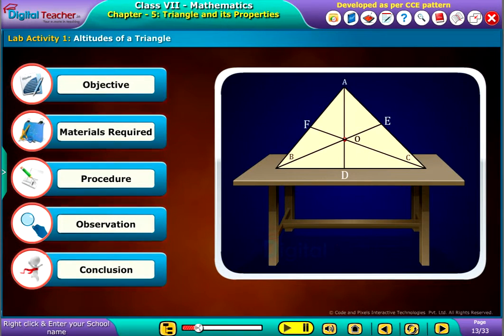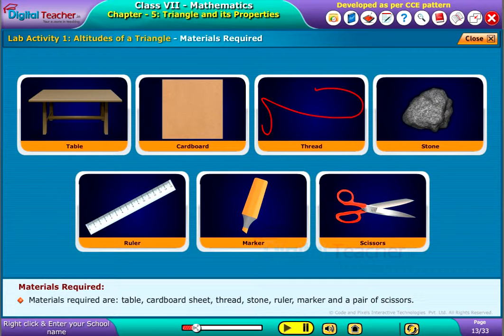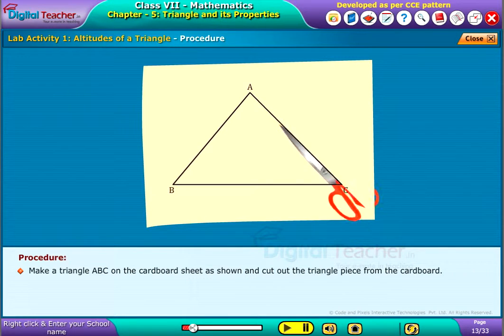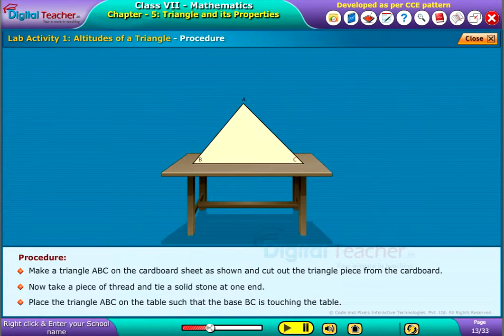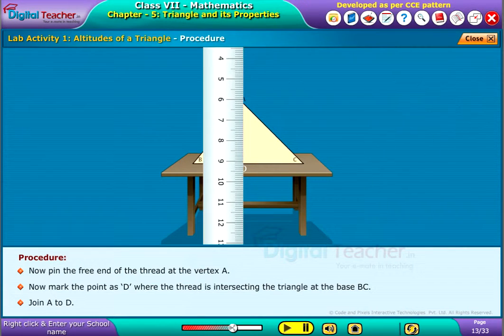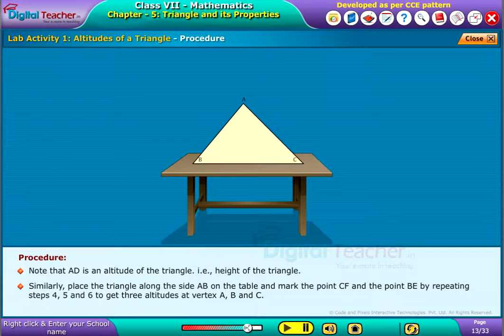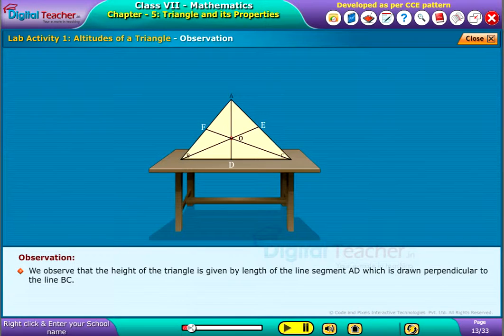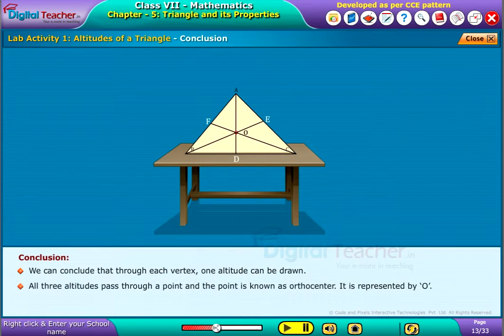Altitudes of a Triangle, Class 7 Maths | Digital Teacher